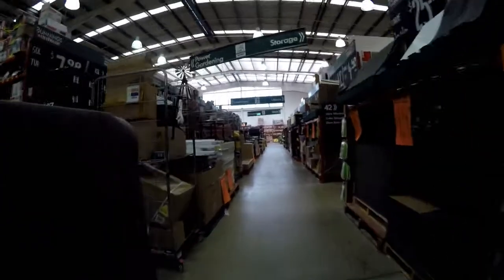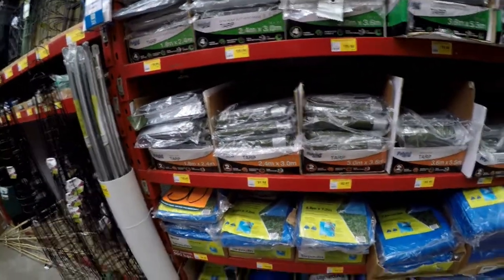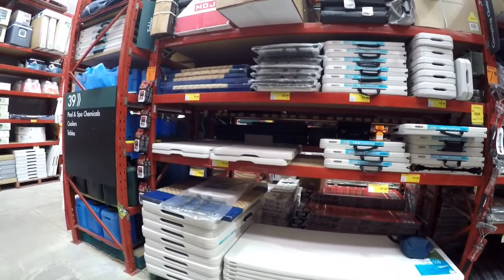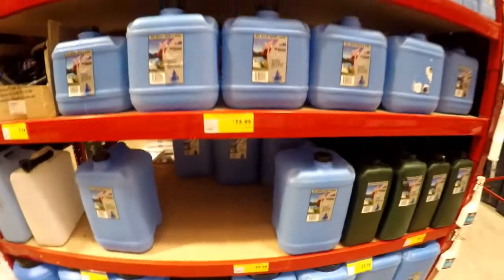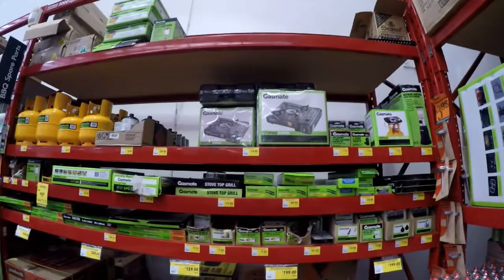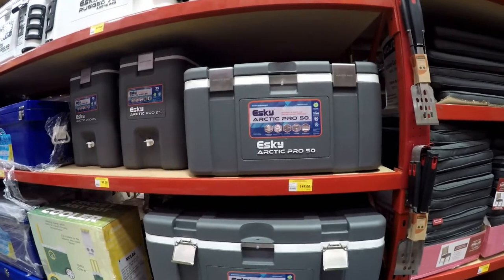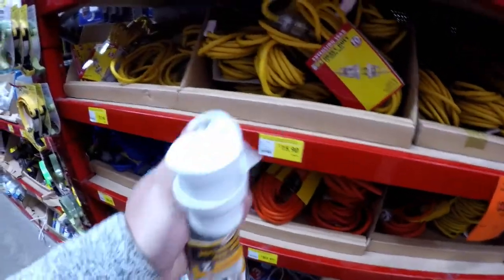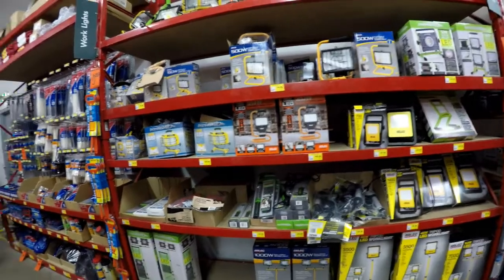Basic food safety - go shopping for food stall basic equipment lesson 02 2017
This video is intended for new client at Addison Road's Street Food Market. The video provide basic visual of how basic food stall should be set up. The video need to be use in conjunction to Food Safety Supervisor course and discussion group.

Lesson 1 Basic temporary food stall
Lesson 2 Let go shopping for equipment (this video)
Lesson 3 basic hand washing facility
Lesson 4 use and calibrate food thermometer
Lesson 5 surface cleaning and sanitising
Lesson 6 transporting food and ingredients
Lesson 7 Electrical equipment and power supply at the market
Lesson 8 Gas equipment at the market
Lesson 9 Administration and WHS for your food stall